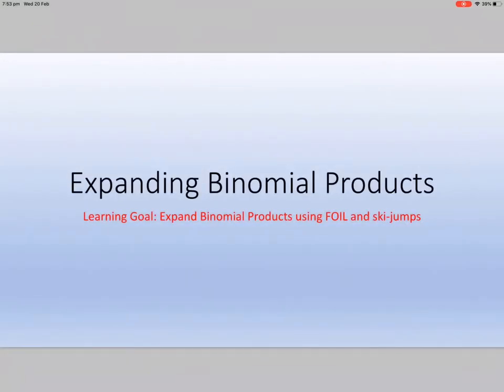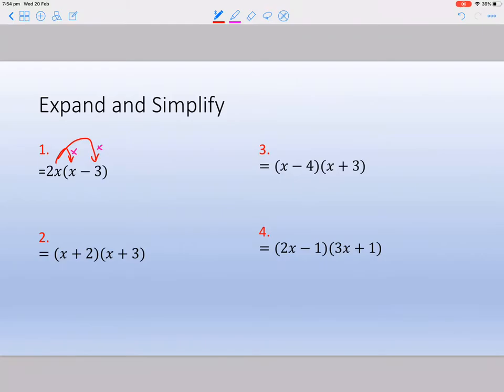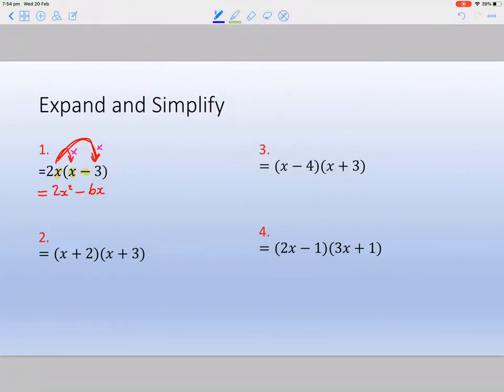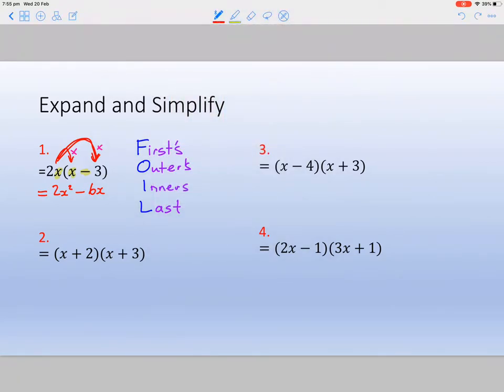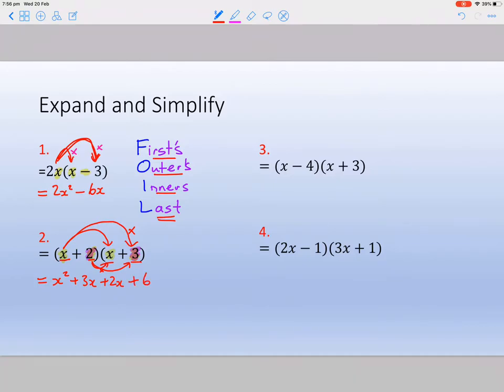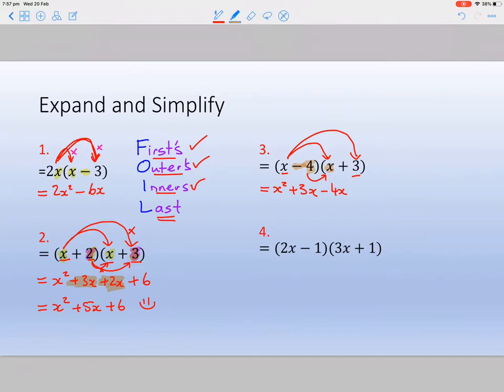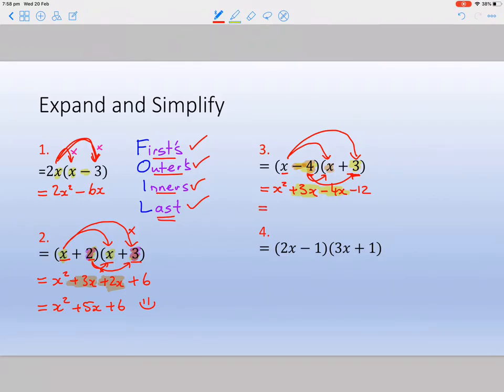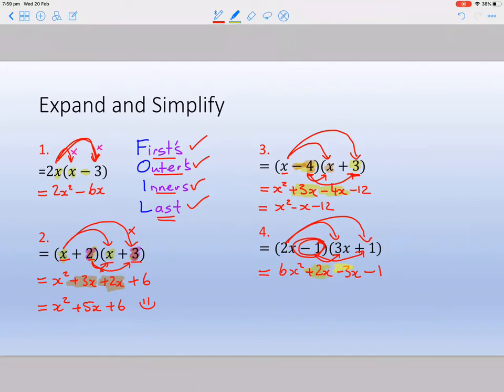Expanding Binomial Products